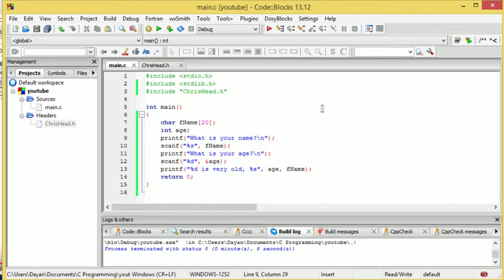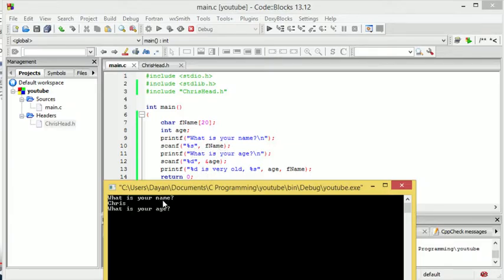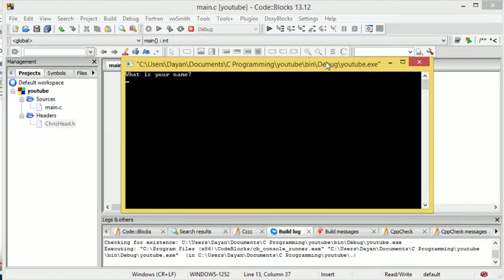C Programming - 15 - Scanf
In this video we look at how to use the input function in C programming